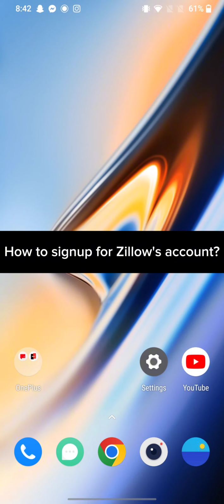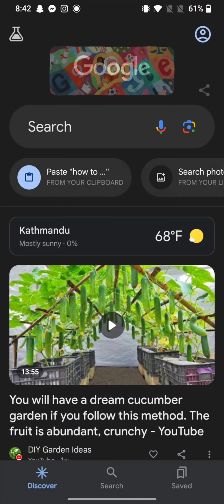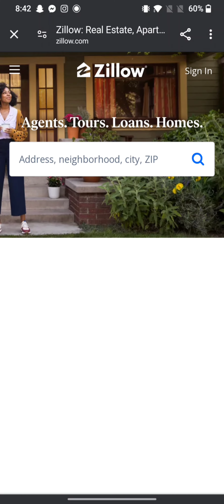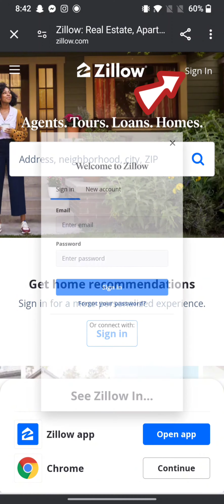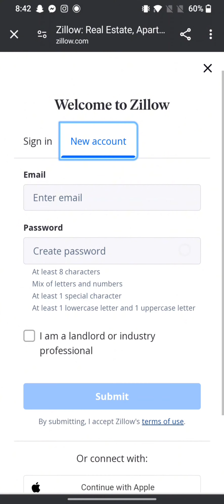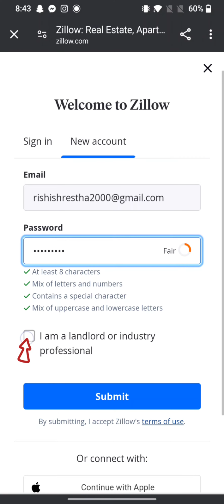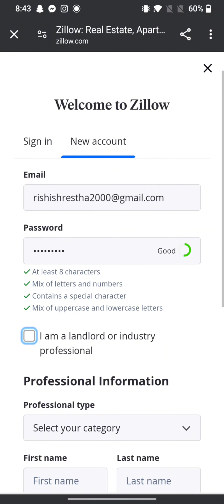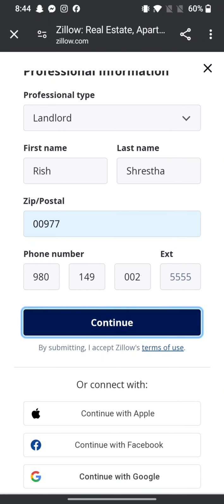How to Signup Zillow Account? Register Your Zillow Account on Android 2024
Welcome to our comprehensive tutorial on signing up for a Zillow account! Whether you're a first-time homebuyer, a seller looking to list your property, or simply someone interested in real estate trends, creating a Zillow account is your gateway to a wealth of valuable tools and information.